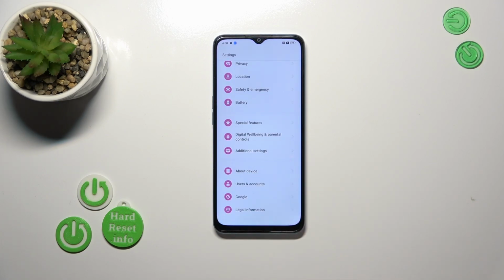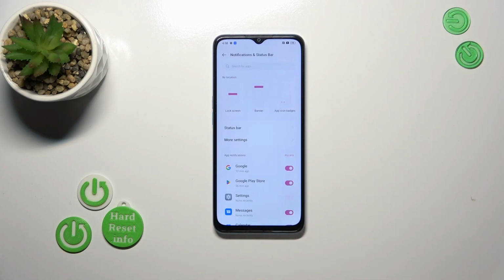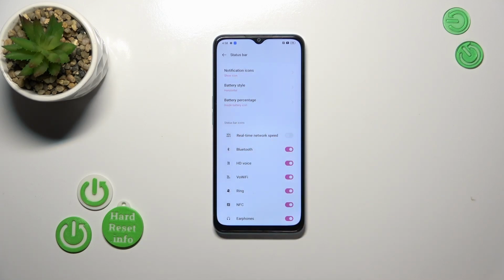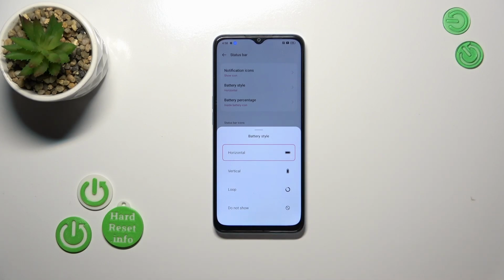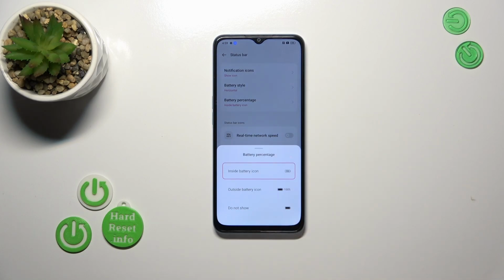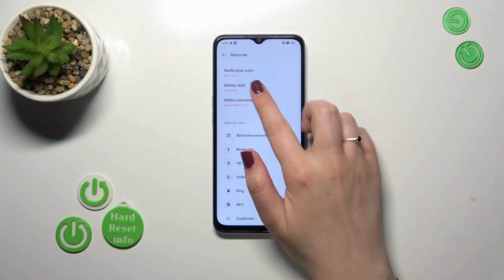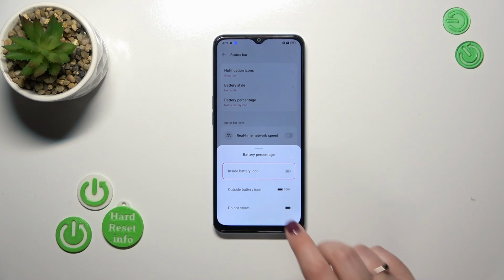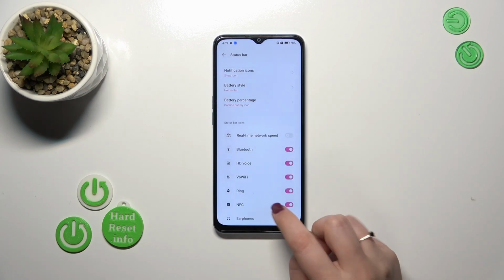How to Show Battery Battery Percentage on OPPO A1x?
In this tutorial, we'll show you how to easily display the battery percentage on your OPPO A1x. If you're tired of guessing how much battery life you have left, this video is for you! We'll guide you step-by-step through the process of enabling battery percentage on your device.

OPPO A1x battery indicator
How to check battery percentage on OPPO A1x
OPPO A1x battery status